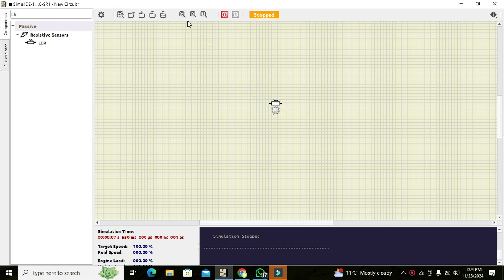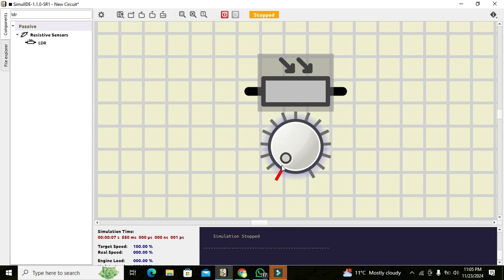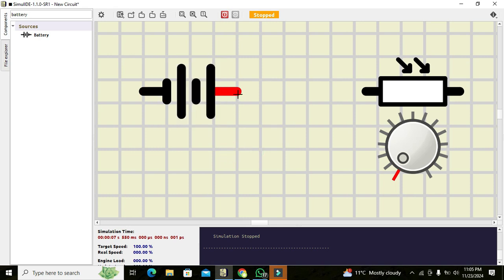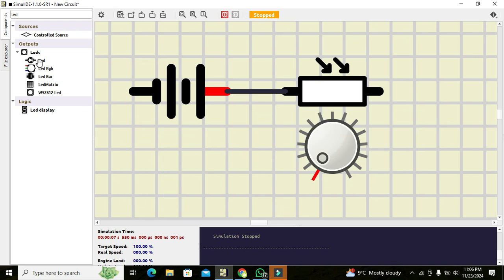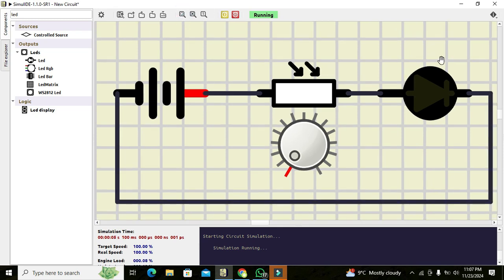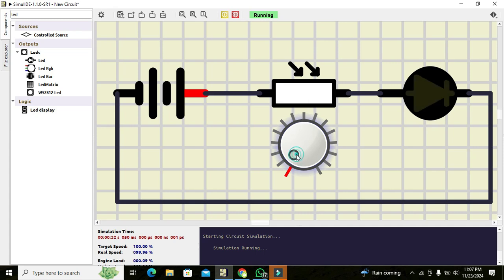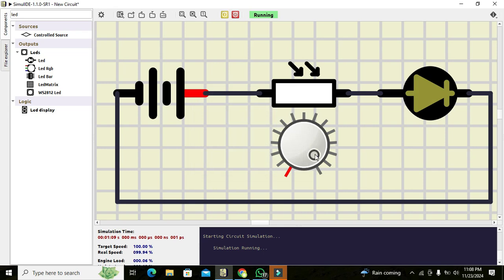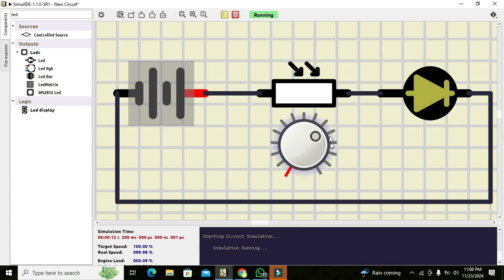how to use an LDR in simulide simulator | Simulation of LDR in simulide | light dependent resistor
1. How to use an LDR in simulide.
2. Complete tutorial on how to use an LDR in simulide.
3. How to use light dependent resistor in simulide.